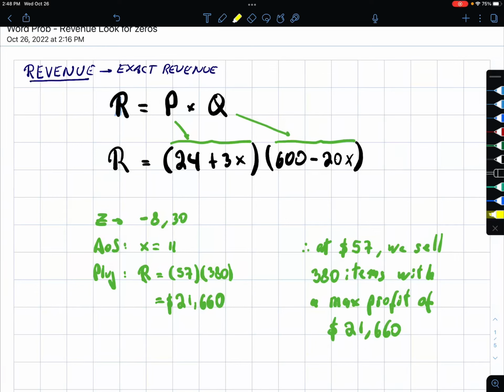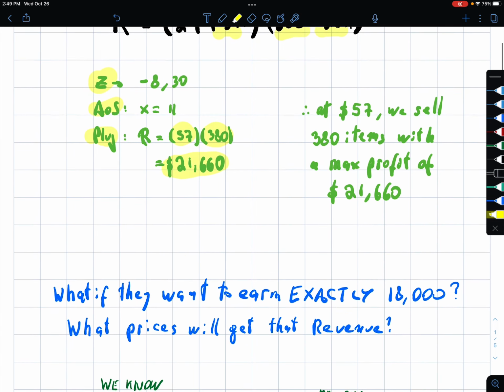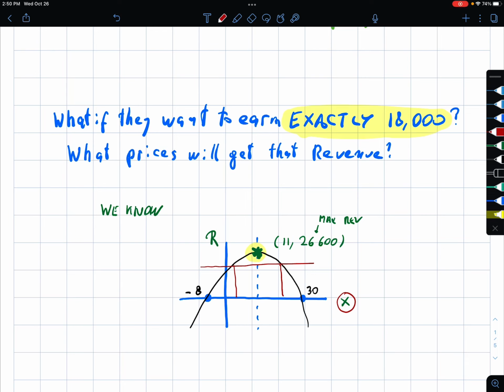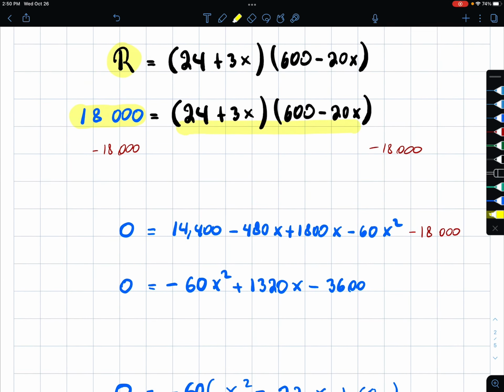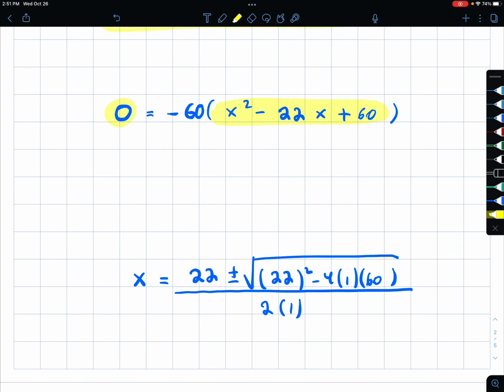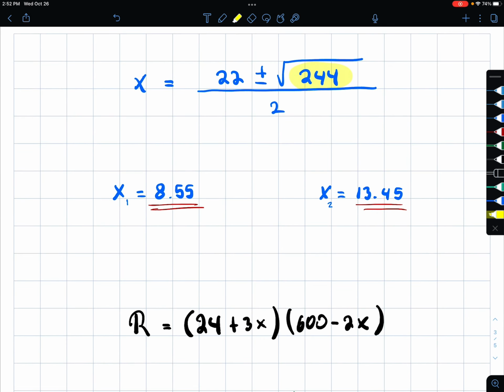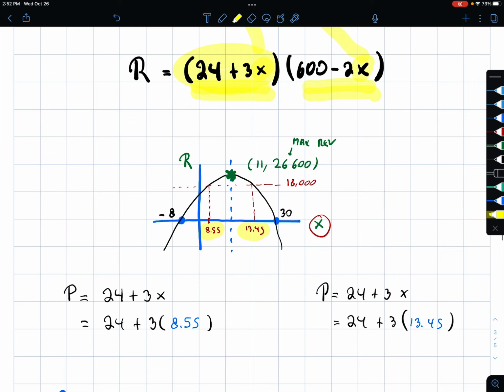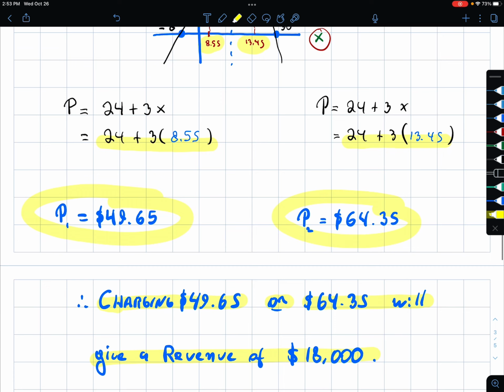“EXACT Revenue” questions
I am actually not feeling very well. I read the wrong numbers many times (sayin 1,800 instead of 18,000).
Please excuse me for it, and I hope you get the important points of the video in spite of those annoying mistakes.